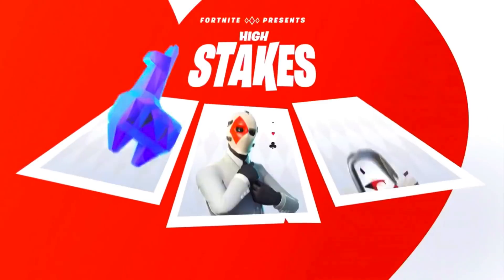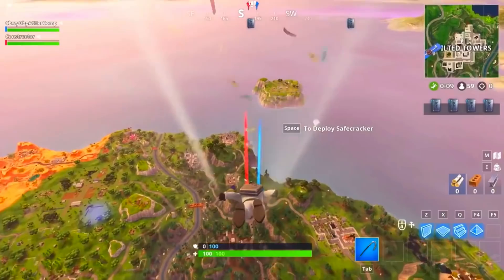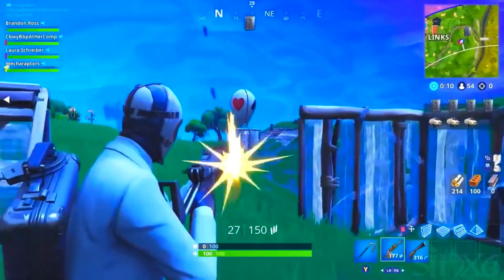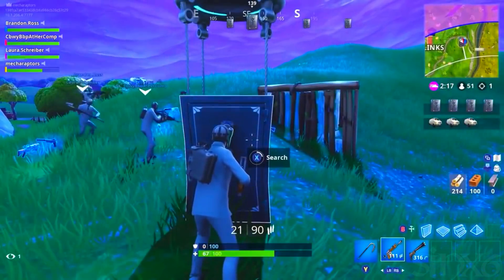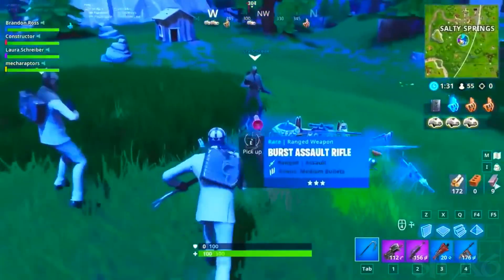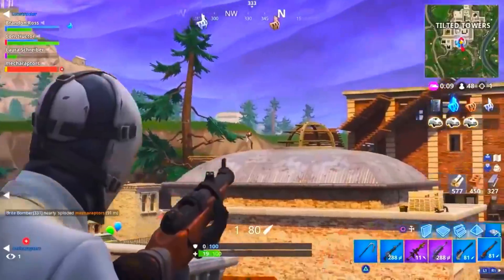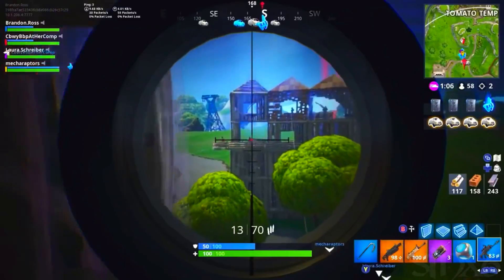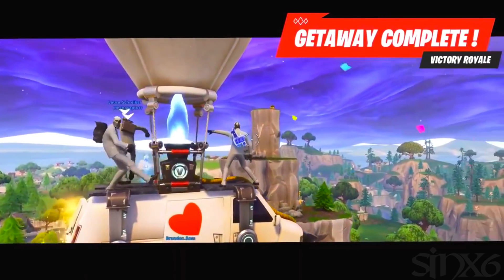NEW! HIGH STAKES GAME MODE & GRAPPLER GAMEPLAY!! Fortnite Battle Royale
Fortnite Battle Royale NEW SKIN Wild Card and New back bling LLAMA in game, showcasing the New game mode high stakes